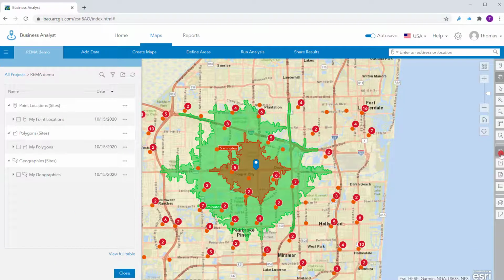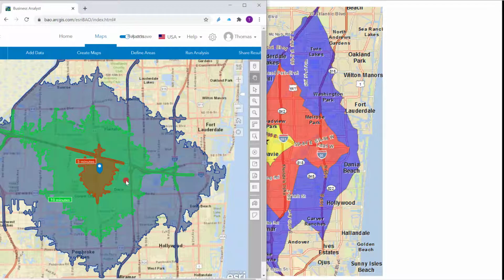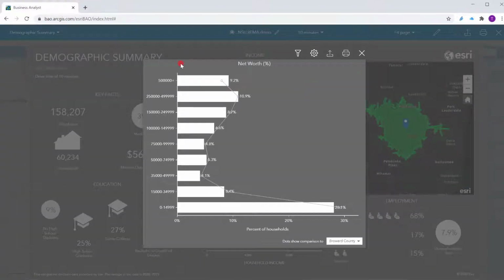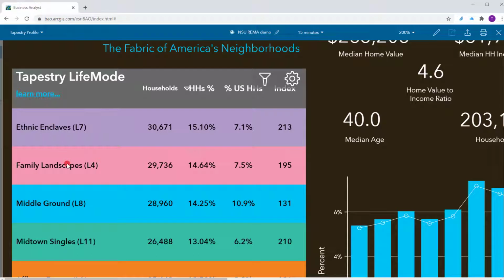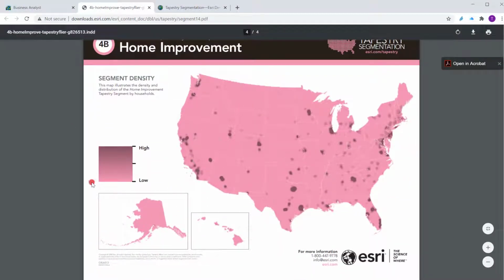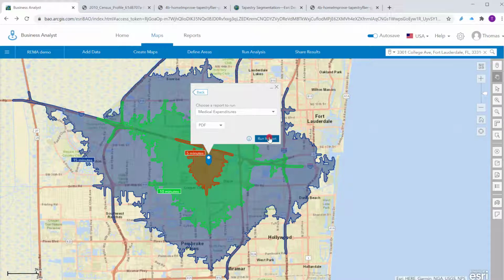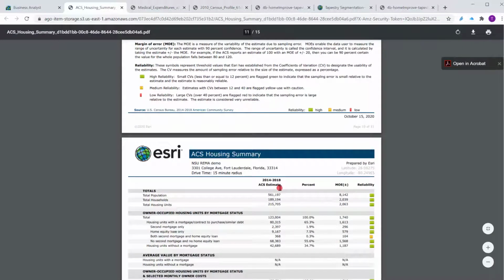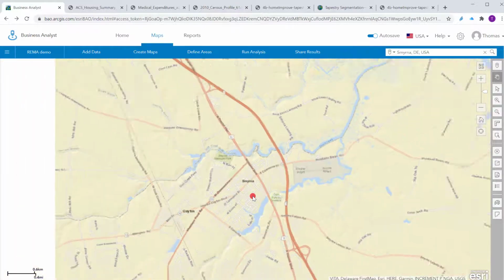6c Drive Time Demo